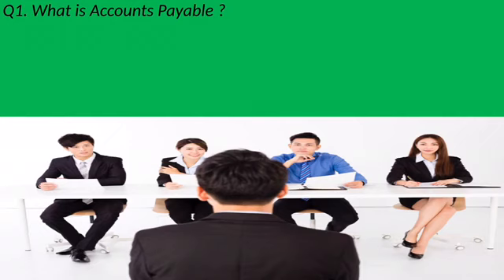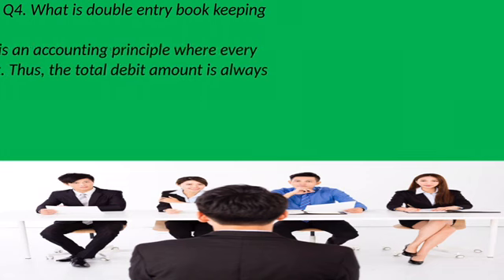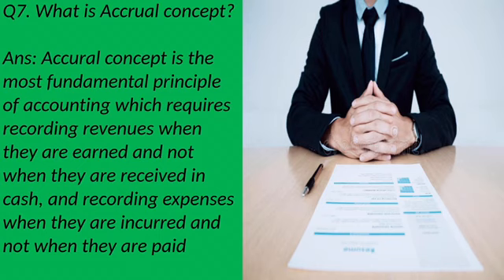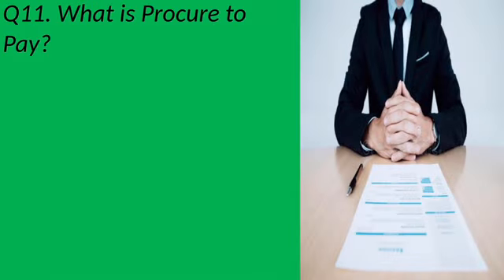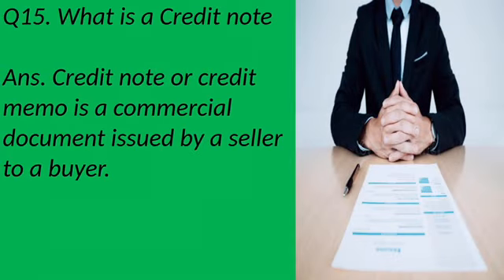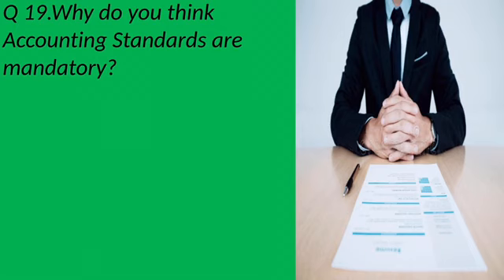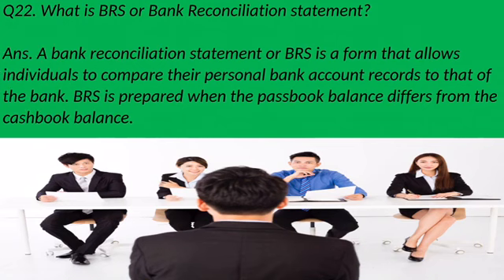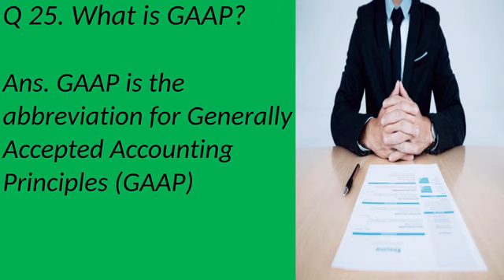TOP 25 BPO INTERVIEW QUESTIONS & THEIR BEST ANSWERS FOR ACCOUNTING PROCESS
TOP 25 INTERVIEW QUESTIONS & THEIR BEST ANSWERS FOR ACCOUNTING PROCESS

1)What is Accounts Payable
2)Whats is Accounts Receivable
3)Explain Real and Nominal Accounts
4)Double Entry Book keeping
5)Depreciation
6)Provision & Reserve
7)Accrual Concept
8)Intangible assets
9)Bad Debts
10)Accounting concepts
11)Procure to PAy
12)Purchase Order
13)Invoice
14)Debit Note
15)Credit Note
16)Contingent Liabilities
17)Golden rule o accounting
18)Financial statements
19)Accounting Standards
20)BRS Or Bank Reconciliation statement
21)Deferred revenue expenditure
22)GAAP